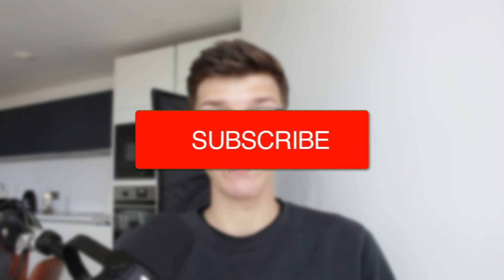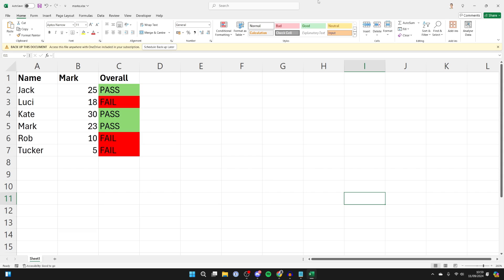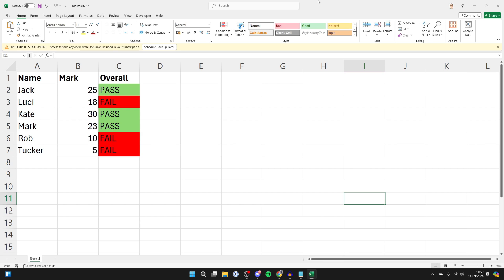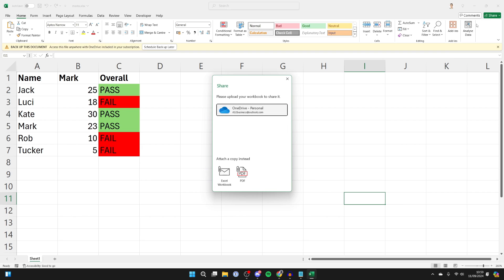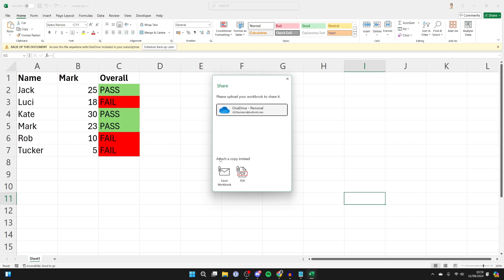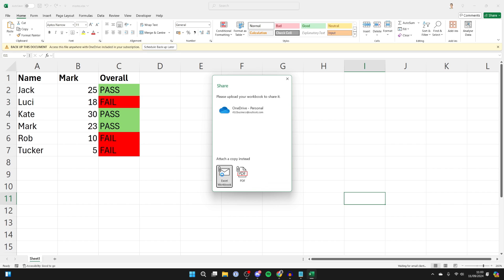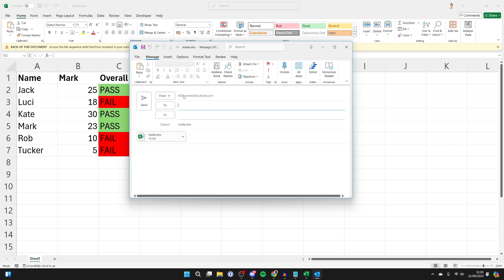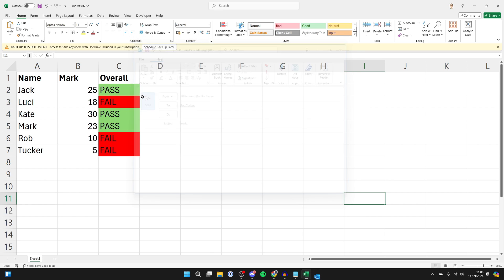How To Share Excel File In An Email - Full Guide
Learn how to share excel document file in an email in this video.

GuideRealm